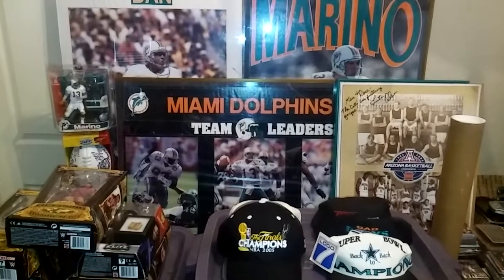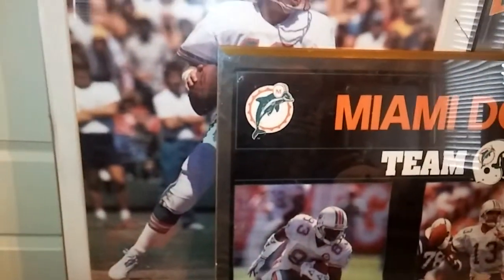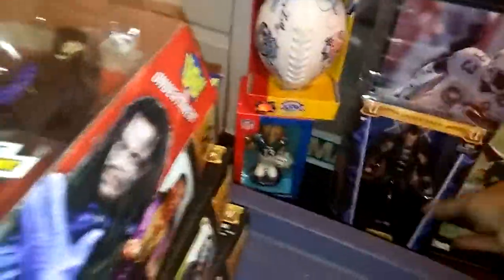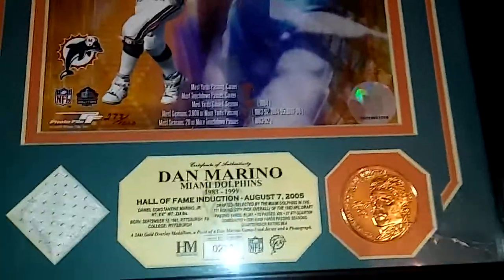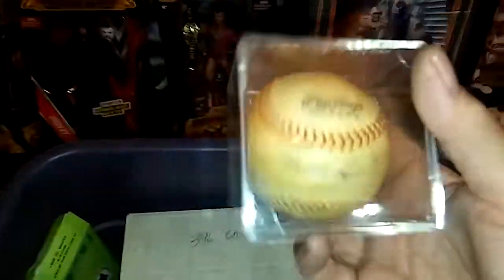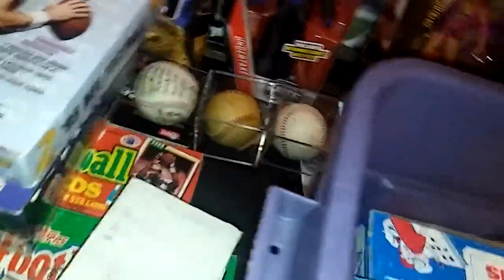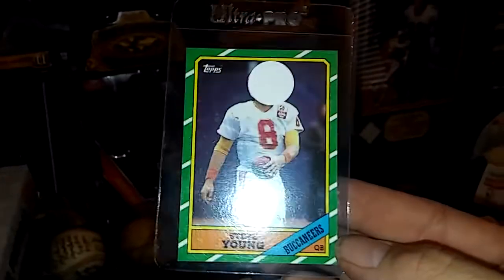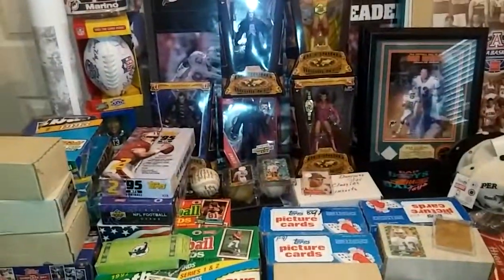Football Memorabilia/Card Collection Buy - ALPHA PICKER episode #37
Hey guys back with another collection haul. Pretty nice sports card and memorabilia find, with a big portion of it being Dan Marino and Miami Dolphins items. There is also some key rookie cards that can bring big bucks if graded and it just so happens the Jerry Rice,  Dan Marino, SteveYoung rookie cards are in great condition! Jerry Rice psa 10 mint sells for over 10k! These are going into my massive to be graded card pile(hopefully there will make me rich lol) Also there is a couple vintage baseballs one being signed by the Cleveland Browns baseball team back in the day and a vintage Baltimore orioles facsimile baseball from the 1960"s. Lots of old wax boxes and complete cared sets.